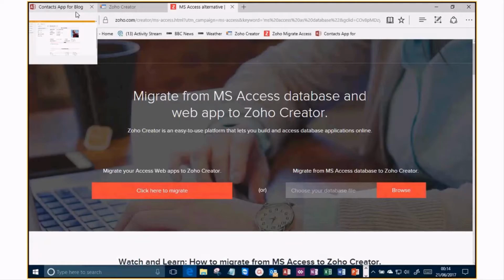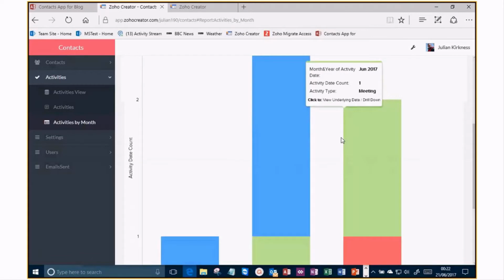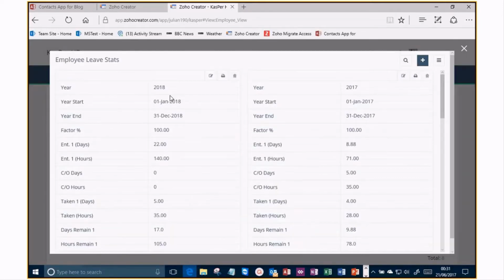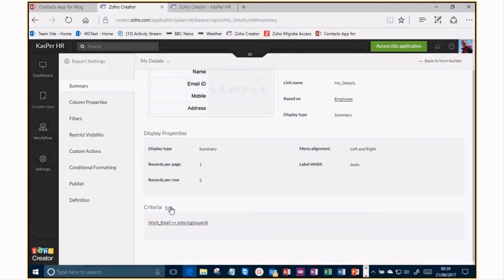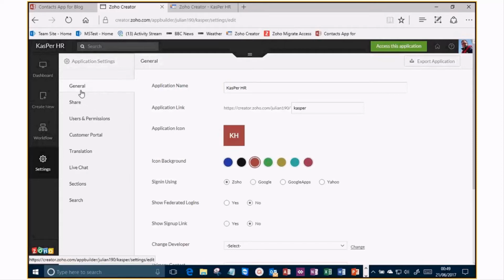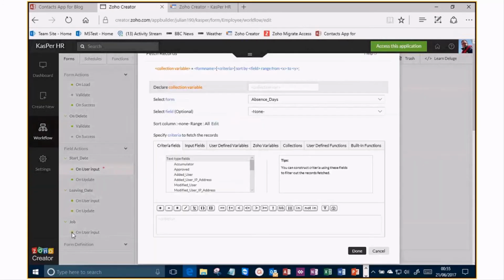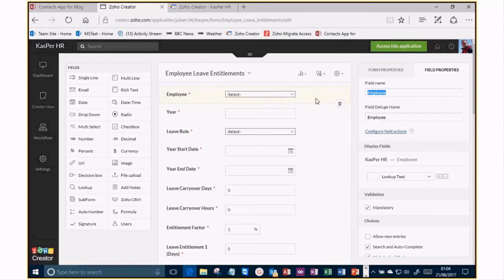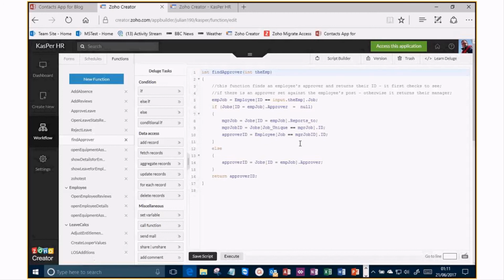AW: Zoho Creator - a possible alternative to Access Web Apps?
to our virtual chapter!